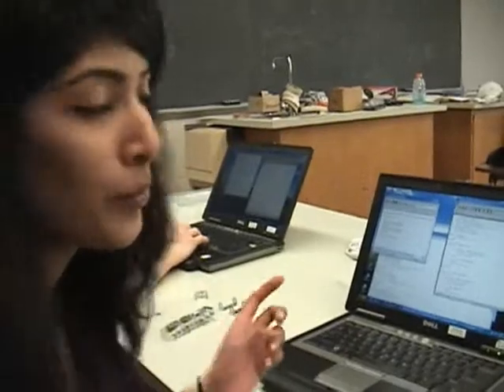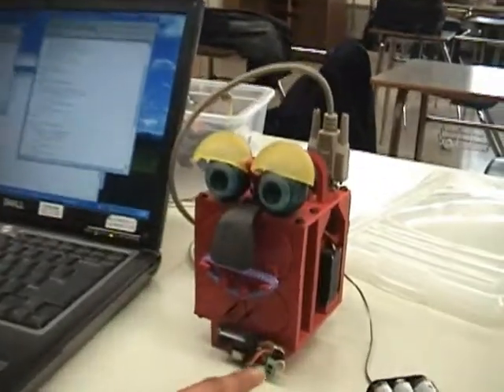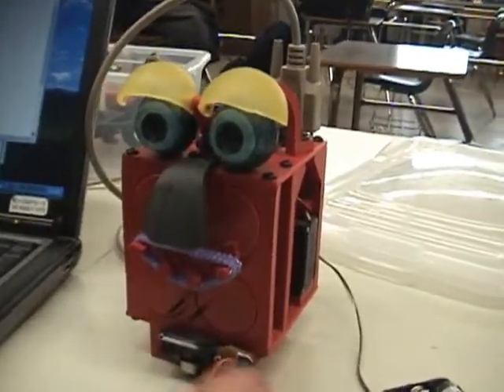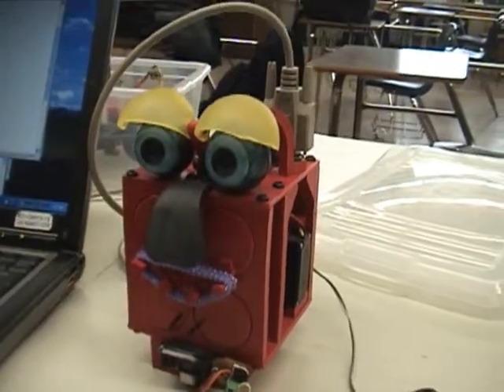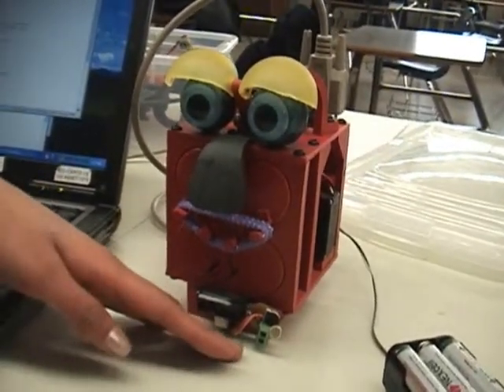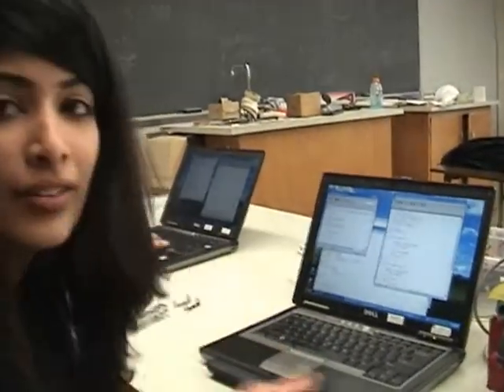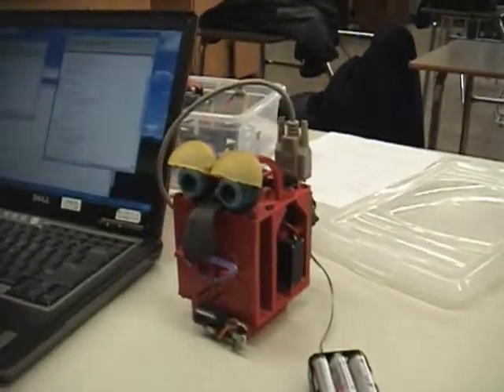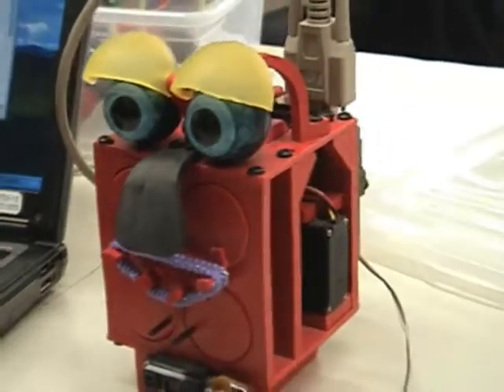Chenab's Expressive Robot (ESRA) -- George School 2009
My student, Chenab Navalkha, has programmed a facially expressive robot named ESRA, from Robodyssey Systems.  Robodyssey RAMB II motherboard you see here.  The robots brain is NetMedias BX-24 microcontroller, which is programmed using the BasicX language.  I am the author of the worlds only BasicX textbook; if you are interested in learning how to program your own robot, see my